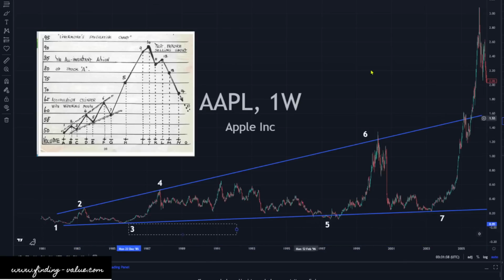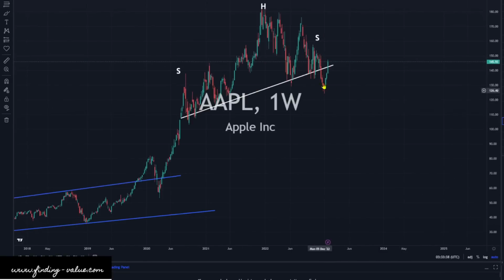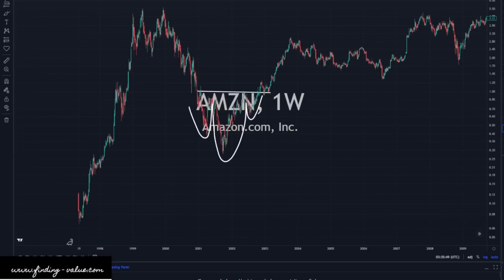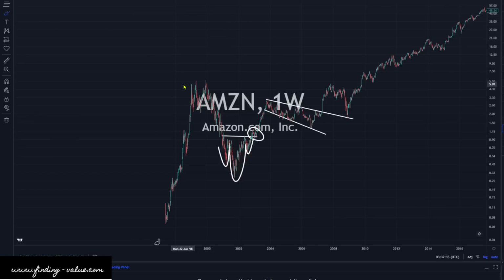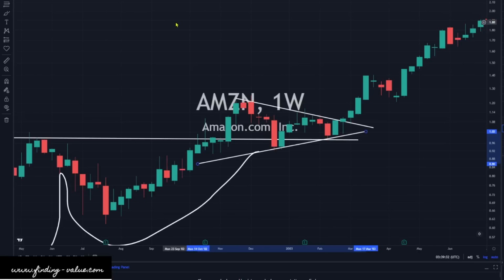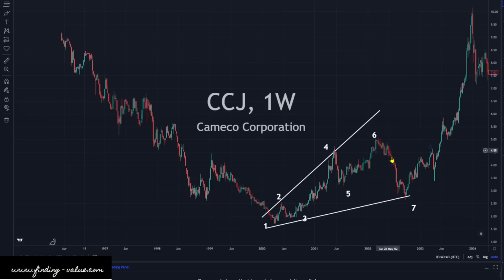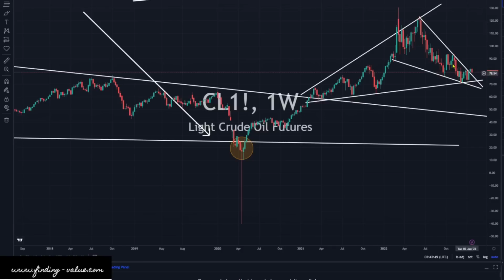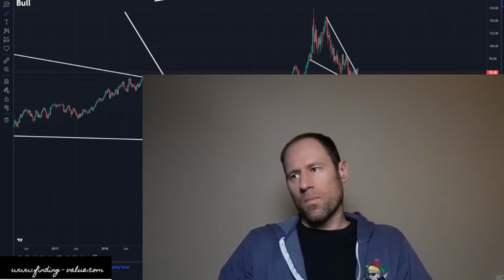Livermore Accumulation Cylinder, Holding Tight, How I Invest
Let's look at the Livermore accumulation cylinder and bottoming patterns in technology and compare them to some commodity companies or commodities.

Membership website.